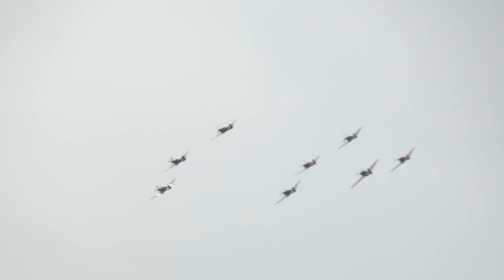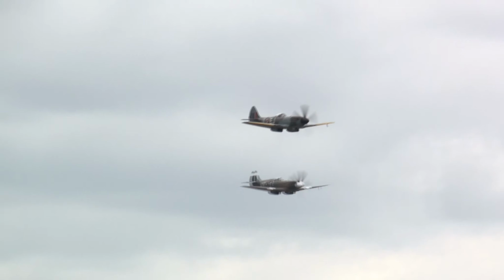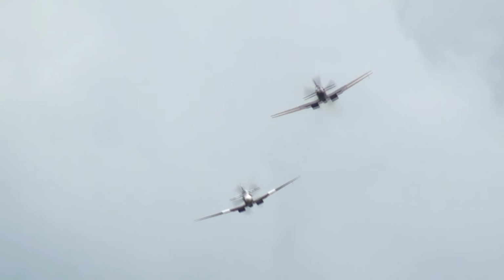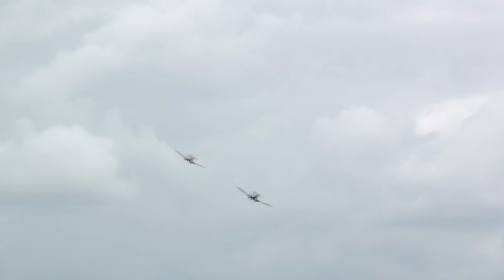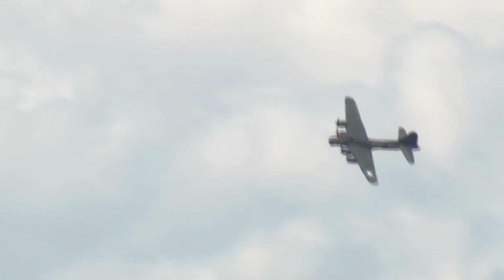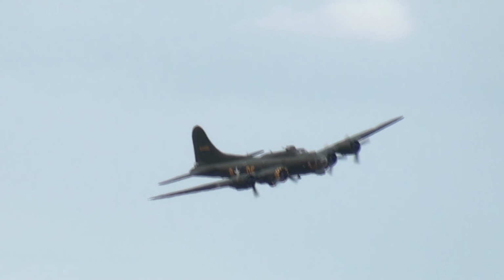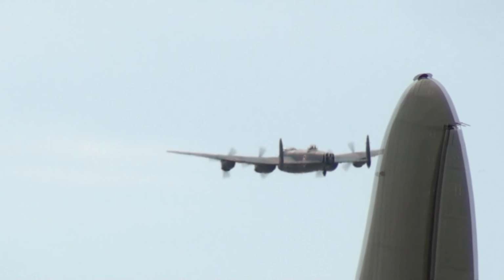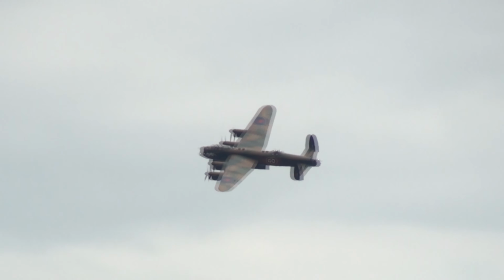Duxford Flying Legends Airshow - 9th July 2011 Highlights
Highlights from the Flying Legends Airshow at the Imperial War Museum, Duxford, UK.